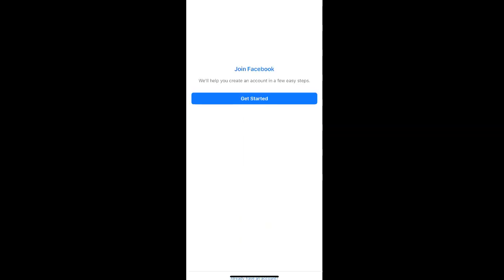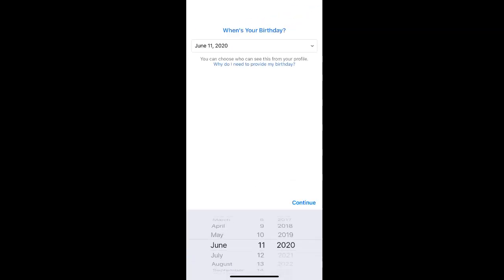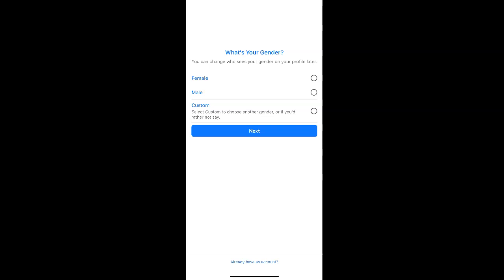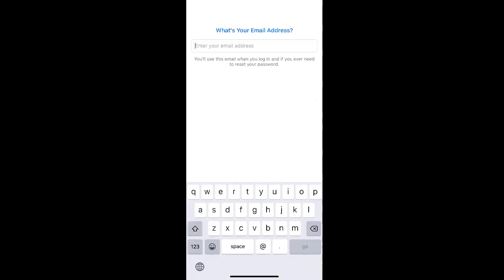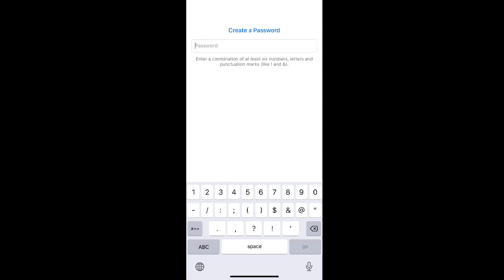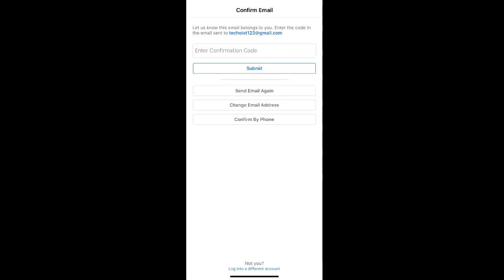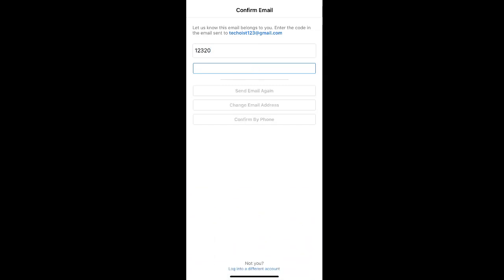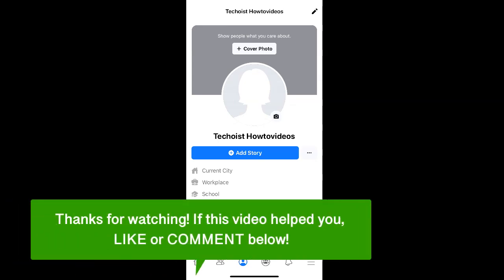How To Make A Facebook Account ✅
To make a Facebook account from your phone, first download the Facebook App.

Once you have it opened, select "Sign Up For Facebook" at the bottom of your screen. Then select "Get Started".

You can begin to make a Facebook account by entering your profile name. This is the name that will appear on your profile and for other users to see.

Once you have your name entered, select "Next".

Then enter your birthday and select "Continue".

Facebook then asks you to enter your gender. You can choose from Female, Male, or Custom, which allows you to choose a specific pronoun.

This is to be used for logging in or if you need to reset your password.

You can then create a password that follows Facebook's requirements. Once you have your password entered, click "Next".

Your profile details have now all been entered, and to complete the process for creating an account, click "Sign Up".

Facebook will then send you a confirmation code, either by email or text, to verify your account.

Copy the code from the message and paste it into the confirmation code field. Then click "Submit".

Your new Facebook account has now been created, and you can begin to customize your new Facebook account by adding a cover photo, profile image, and editing your public details.

That is how to make a Facebook account!